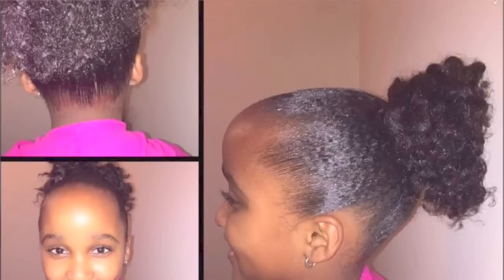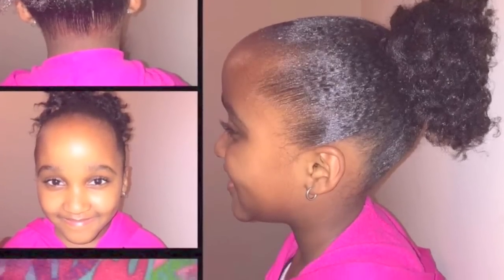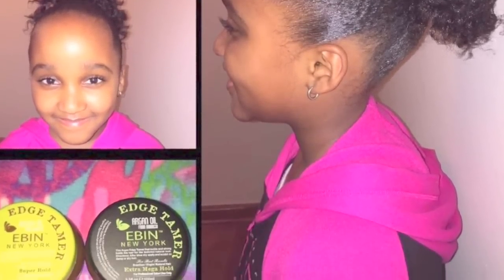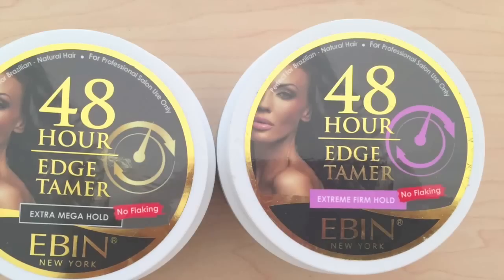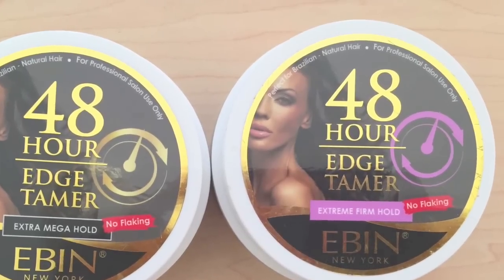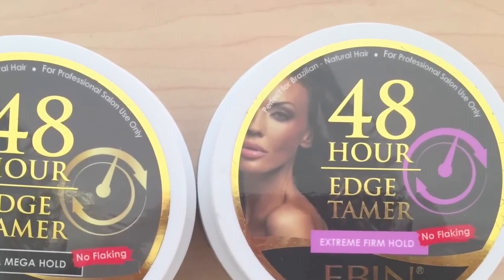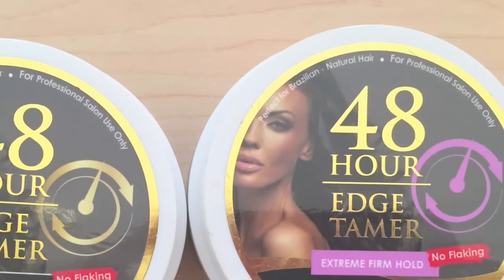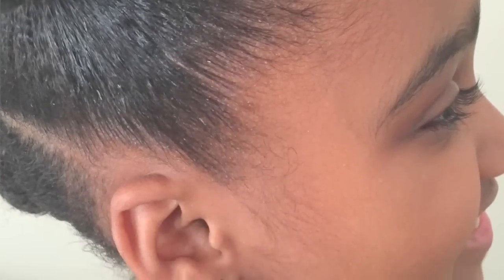Edges on Fleek! Ebin New York 48 Hour Edge Tamer